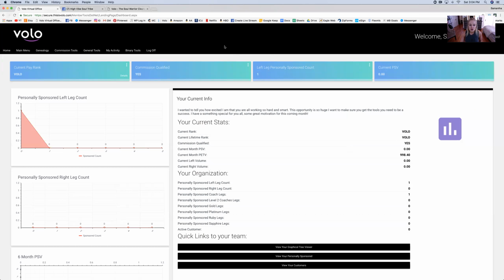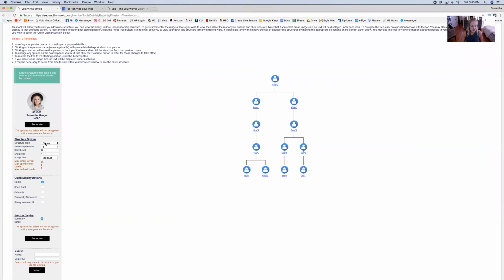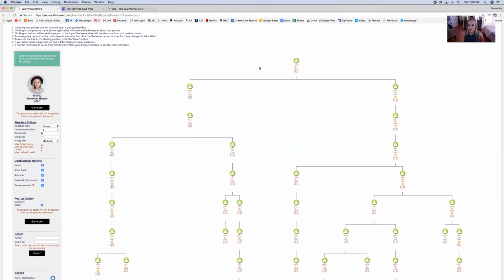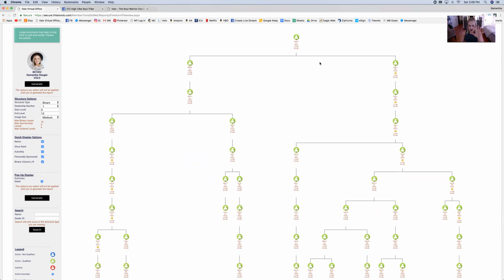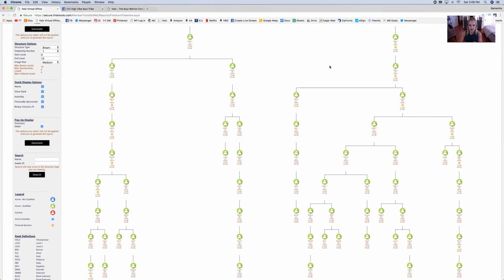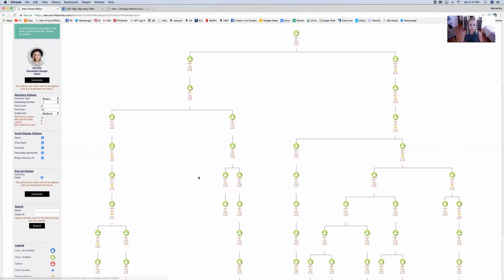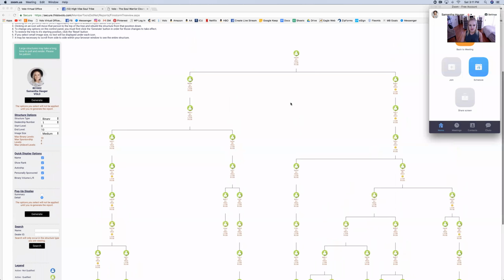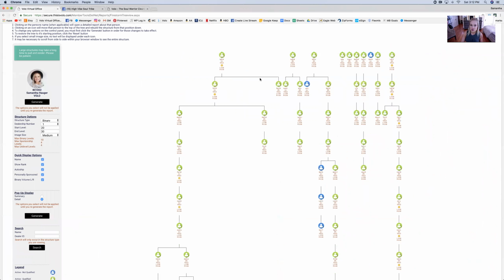How To See Your Binary Tree View & Understanding Binary Tree Geneology